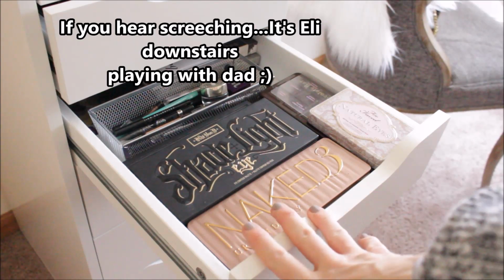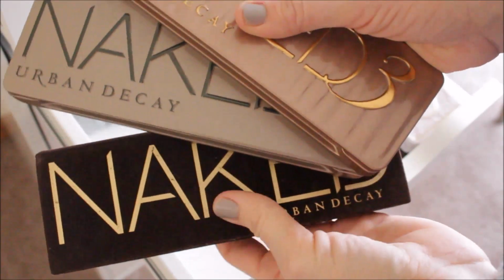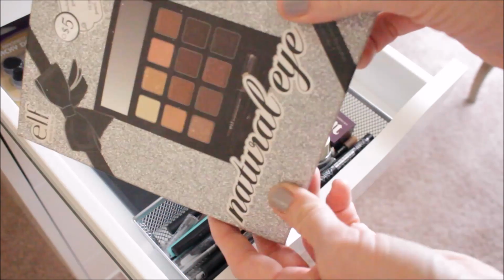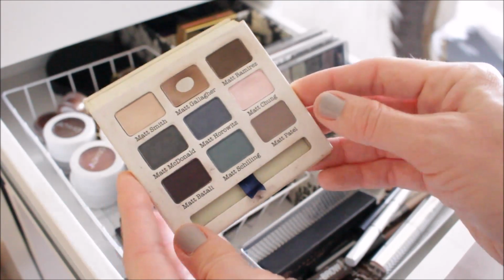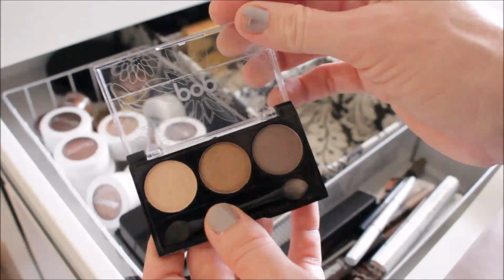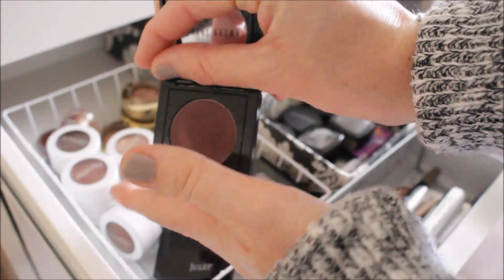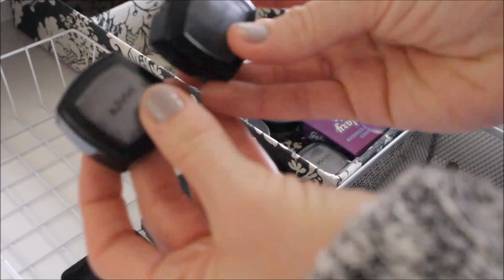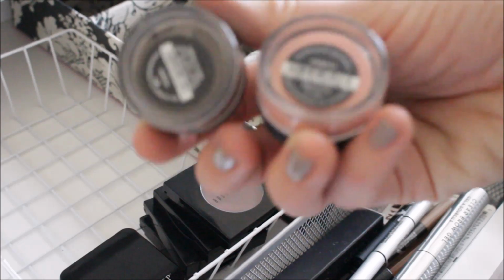Makeup Collection + Declutter: Eyeshadows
BECOME A JULEP MAVEN AND GET YOUR FIRST WELCOME BOX FOR ONLY $2.99!!